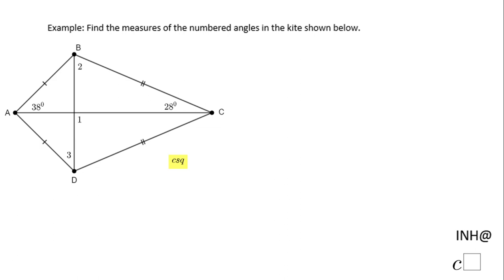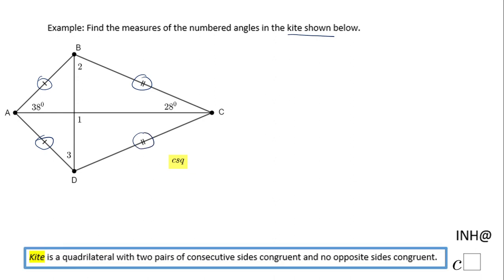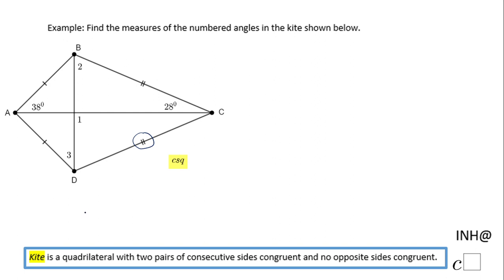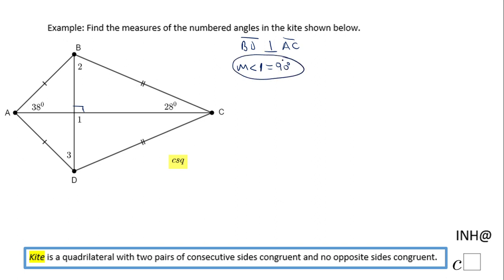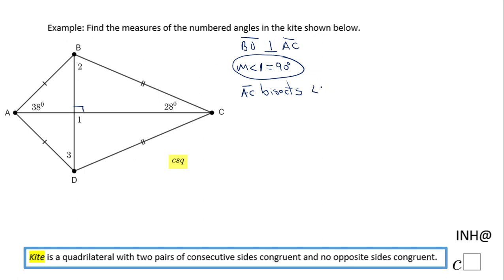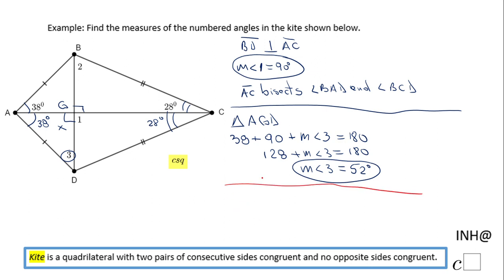INH: Quadrilaterals: Miscellaneous #11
This is an example of using different properties of special quadrilaterals (kite).